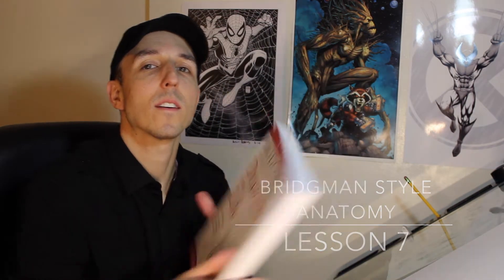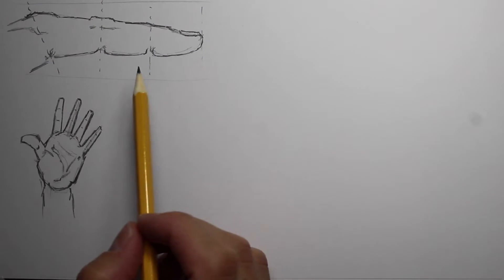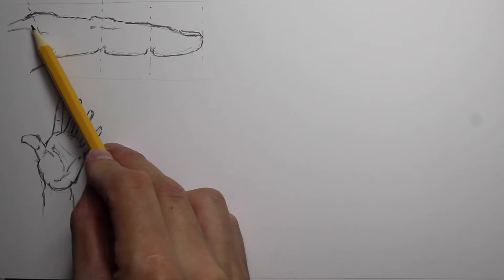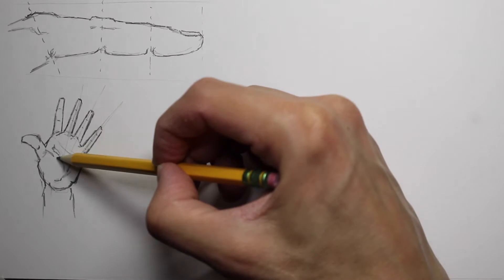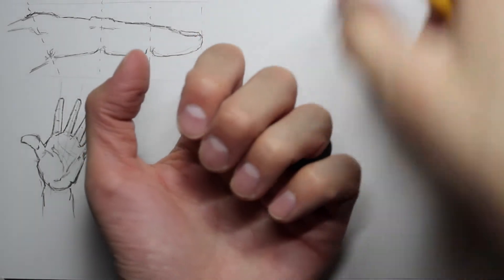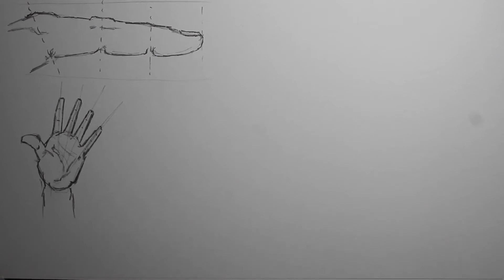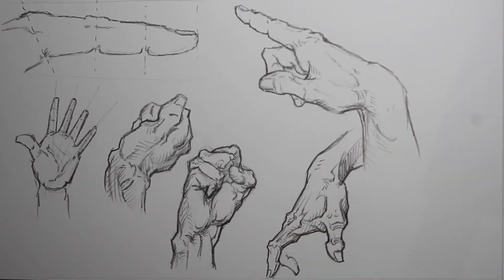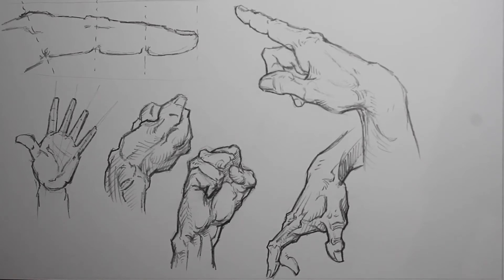Bridgman Video 7: The Hands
Video 7 in my Bridgman anatomy video series. In this video I draw from George Bridgman's Complete Guide to Drawing from Life pages 196, 202, 203, 209, 228, 229, 238, 243, and 248. Don't forget, the secret to getting better is. practice!